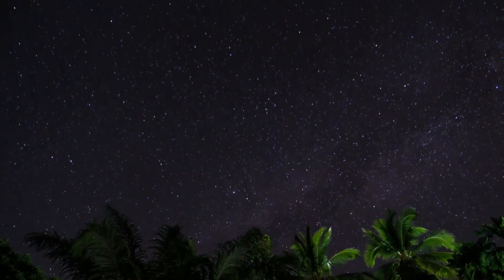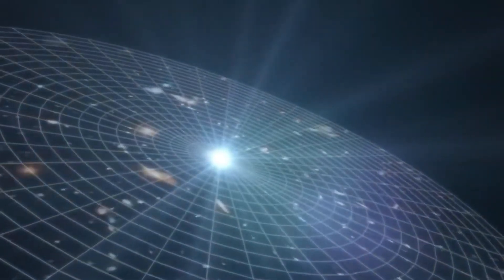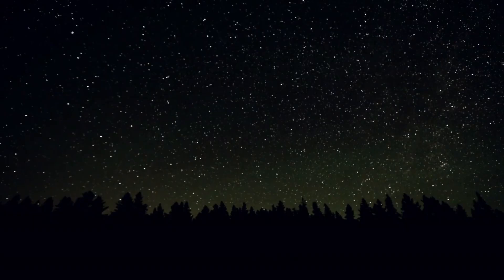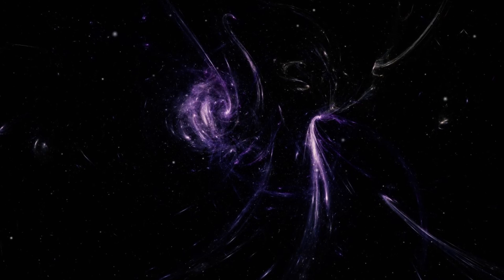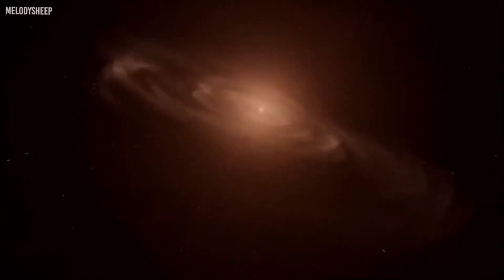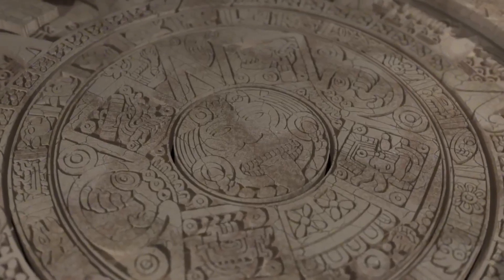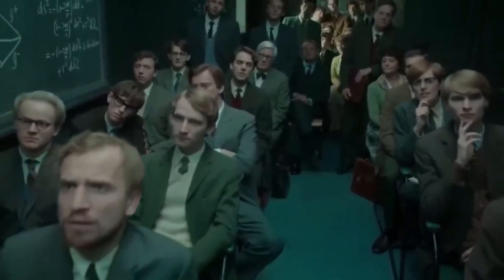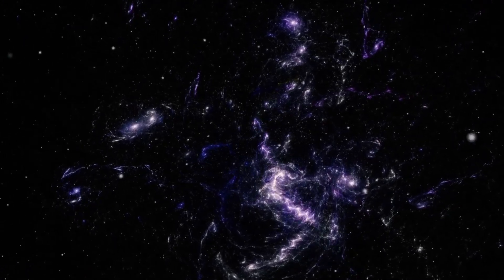Brian Cox: Something Terrifying Existed Before The Big Bang